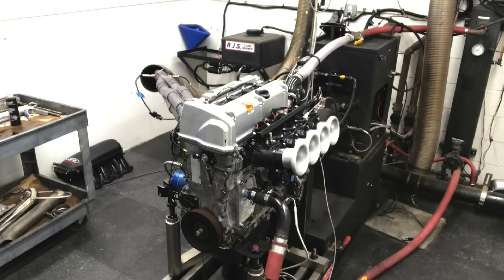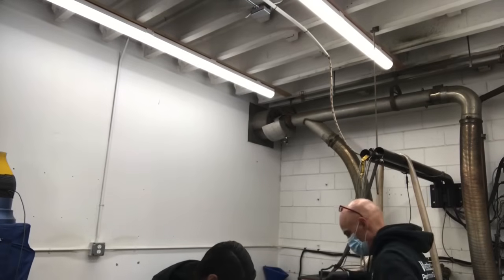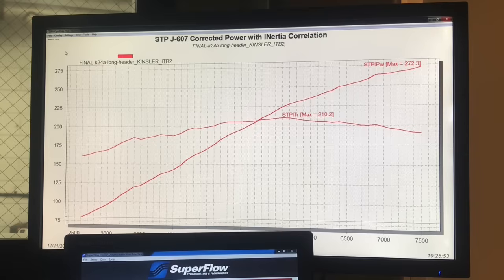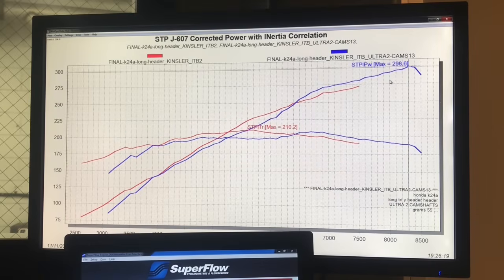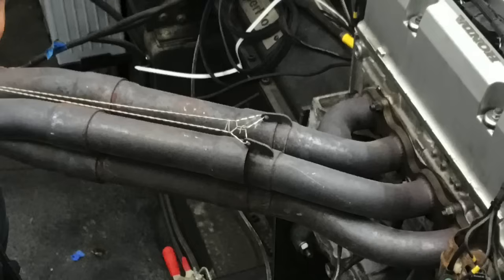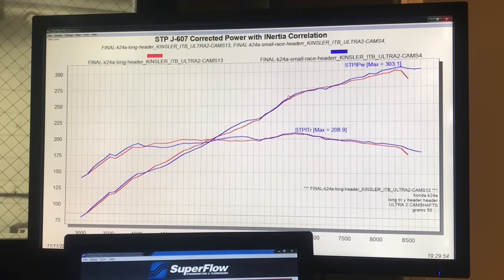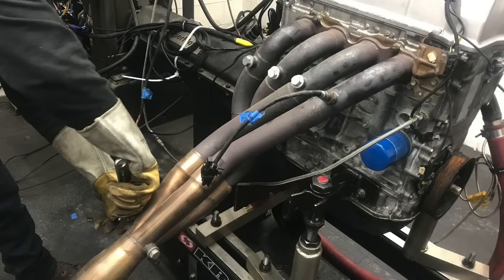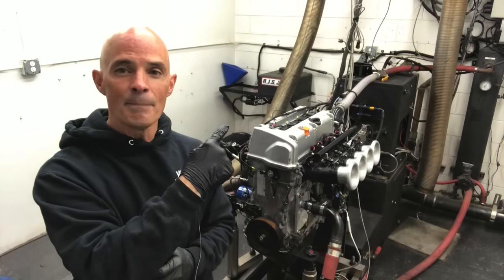HONDA K24A2, STOCK OIL PUMP GOES 8,700 RPM!!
STOCK K24A2, STOCK OIL PUMP, S2 CAMS & SPRING SWAP=8,700 RPM!! CHECK OUT WHAT HAPPENED TO OUR JDM K24A2 MOTOR WHEN WE ADDED A SET OF SKUNK 2 ULTRA STAGE 2 CAMS AND SPRINGS! RUN WITH LONG TUBES (WE TESTED SEVERAL VARIATIONS), A KINSLER STACK INJECTION AND SKUNK II CAMS AND SPRINGS, WE RAN THIS MOTOR OUT PAST 8,500 RPM TIME AND TIME AGAIN! WHAT IS THE MAX? WHAT WERE THE CAMS WORTH? WHAT ABOUT HEADERS? IT'S ALL HERE!